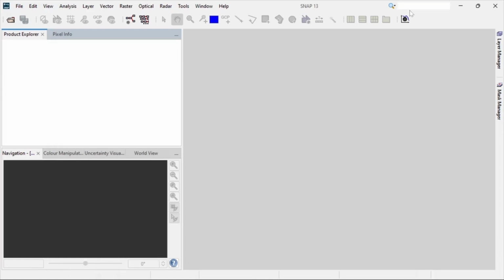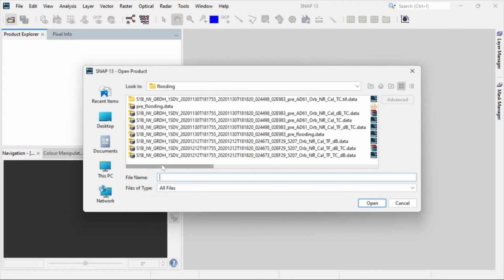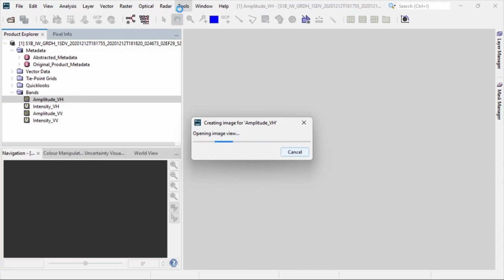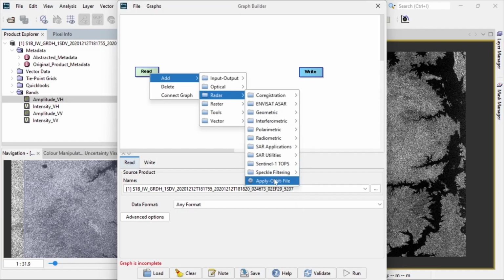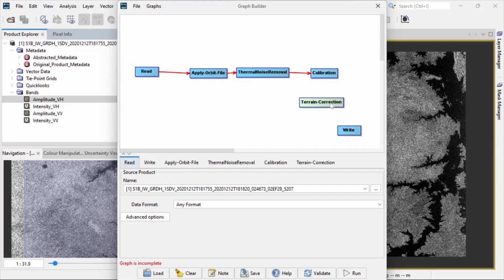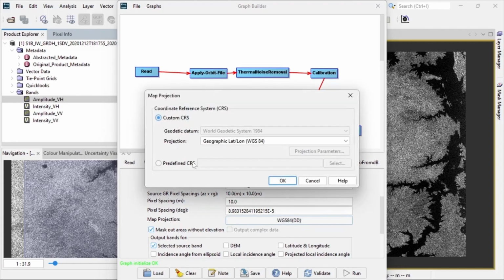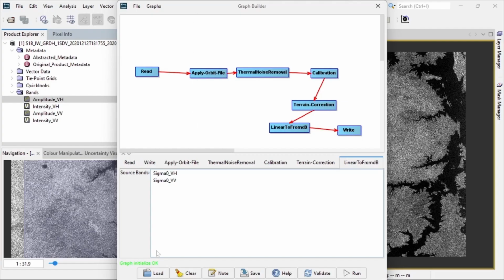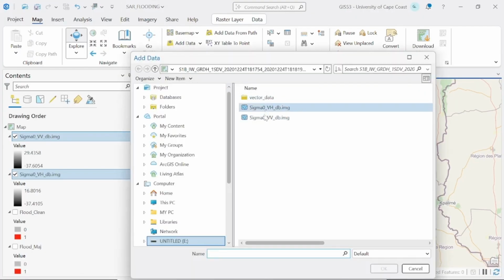How to Process Sentinel-1 SAR Image in SNAP (Error-Free Workflow) and Export to ArcGIS Pro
In this tutorial, I demonstrate a complete and correct workflow for processing Sentinel-1 SAR (Synthetic Aperture Radar) images in SNAP. The video focuses on fixing all common Sentinel-1 errors and preparing radar data for accurate analysis and mapping in ArcGIS Pro, QGIS, and ENVI.

You will learn how to:

Open Sentinel-1 GRD data in SNAP

Apply Precise Orbit Files to correct geometric errors

Remove thermal noise

Perform radiometric calibration (Sigma⁰)

Apply speckle filtering to reduce noise

Conduct terrain correction (Range-Doppler) using DEM

Convert SAR data from linear scale to dB

Export Sentinel-1 images to GeoTIFF for GIS analysis

This workflow is essential for flood mapping, vegetation monitoring, soil moisture analysis, and urban studies, especially in cloud-prone regions.

📍 Software used

ESA SNAP

ArcGIS Pro / QGIS (for final mapping)

🎯 Applications

Flood mapping using Sentinel-1

SAR backscatter analysis (VV & VH)

Radar remote sensing for environmental studies